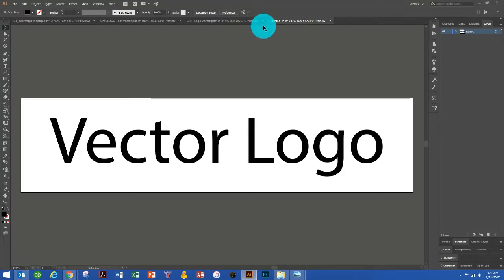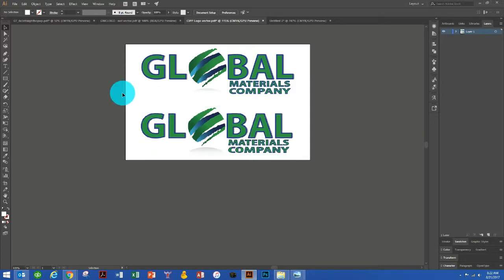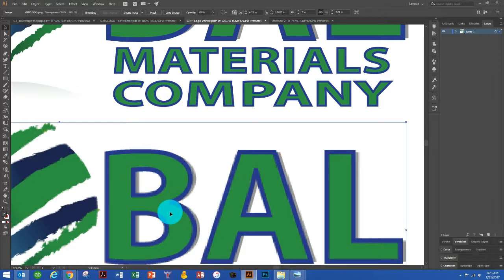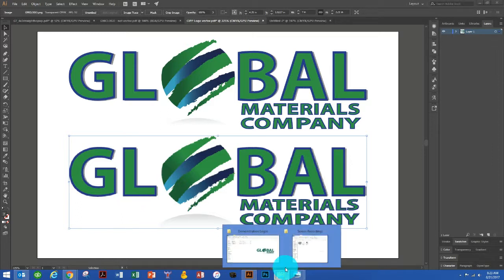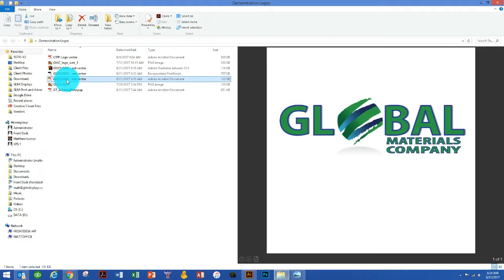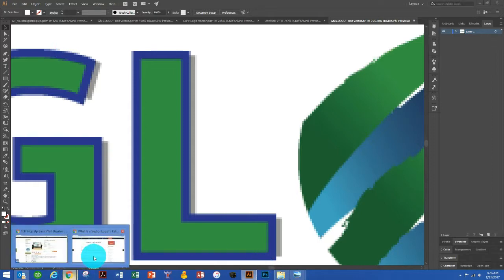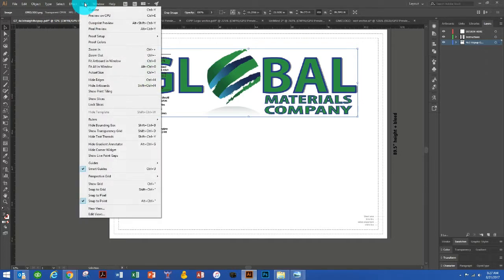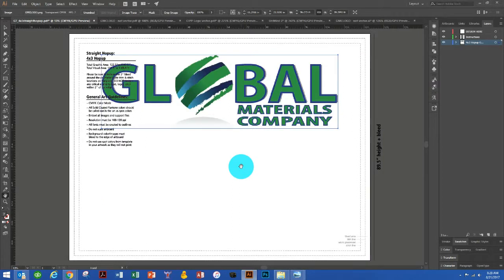What is a Vector Logo - Vector vs Rasterized Logo - GLM Displays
In this video, we explain what a vector logo is any why they're important for large format printing like trade show display graphics.  We also cover what kind of file formats vector files are typically saved as.